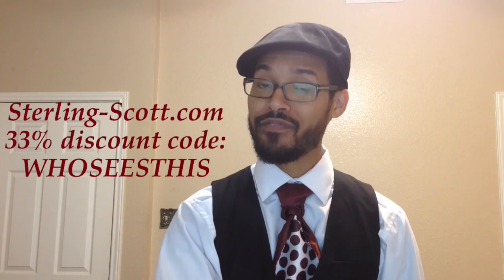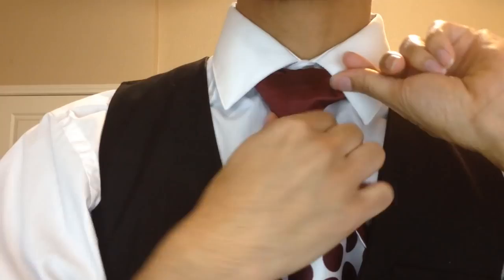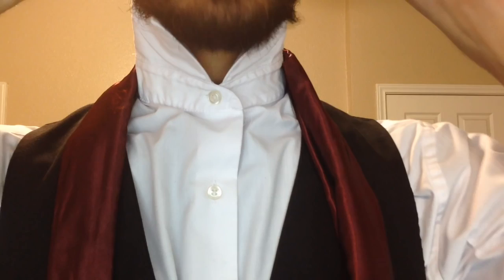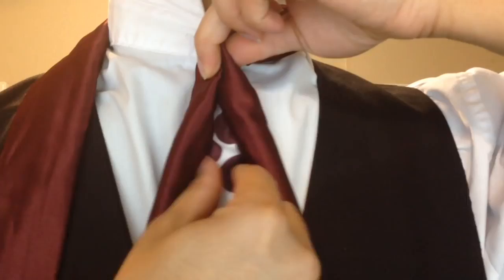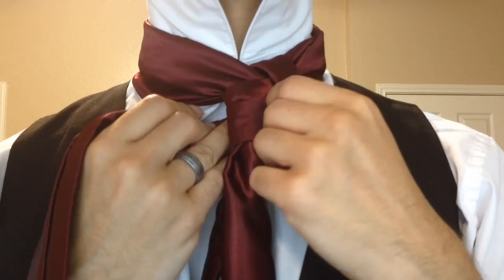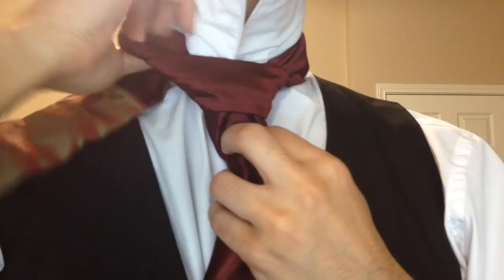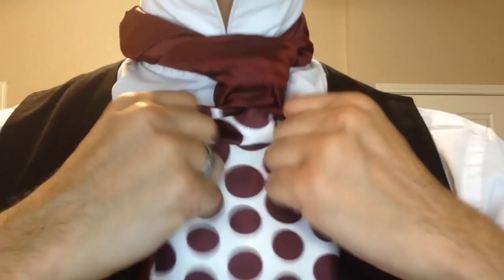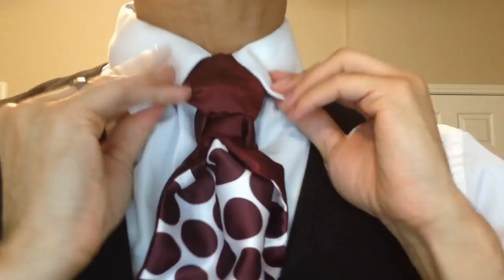The Mantis Knot for Sterling Scott How to tie a tie